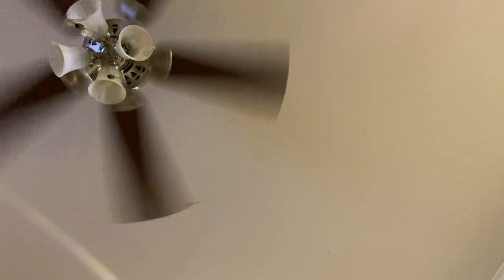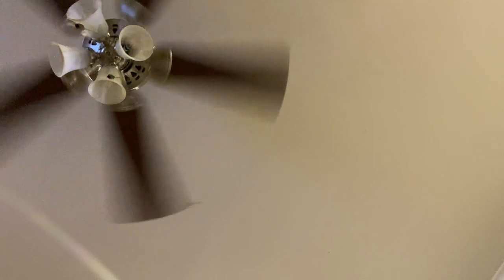Night vision for ￼shtf